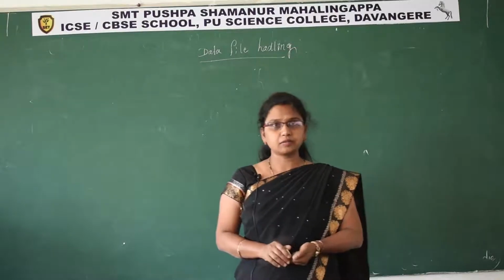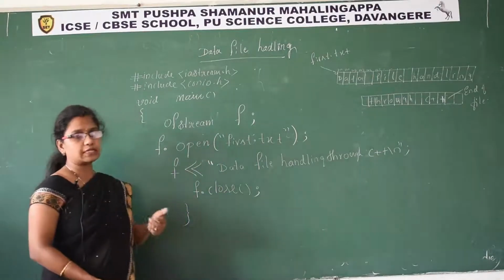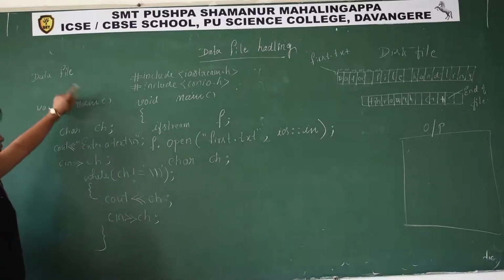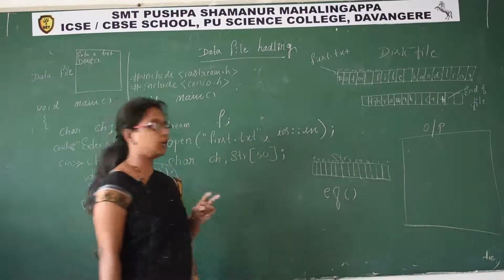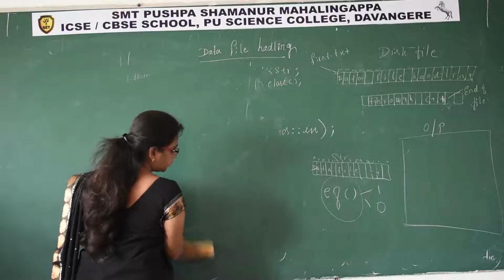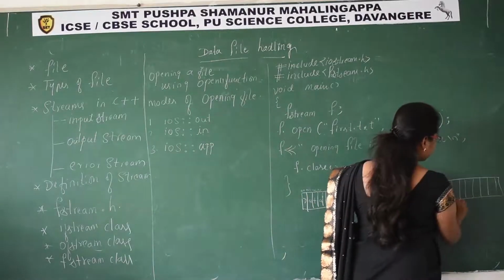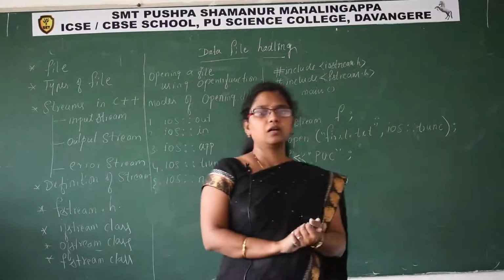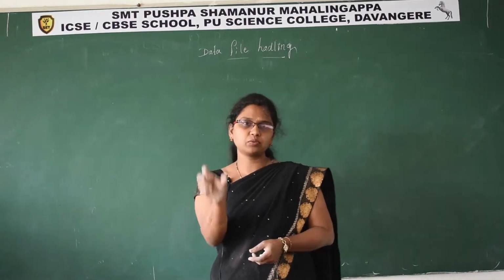Setting the Standard for Residential PU Science Education in Karnataka 03 DATA FILE HANDLING